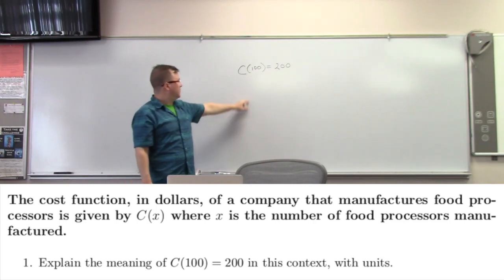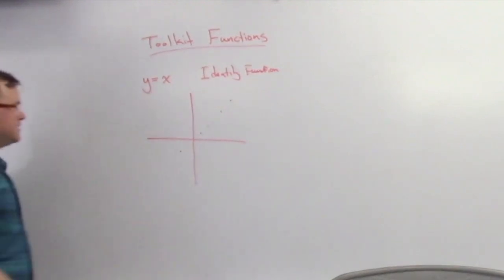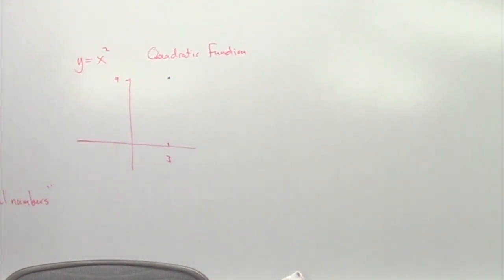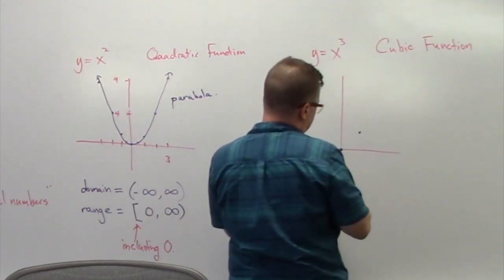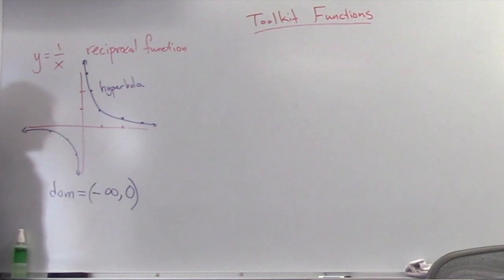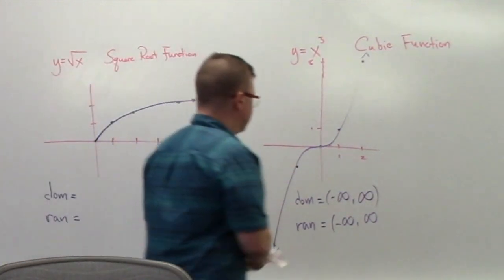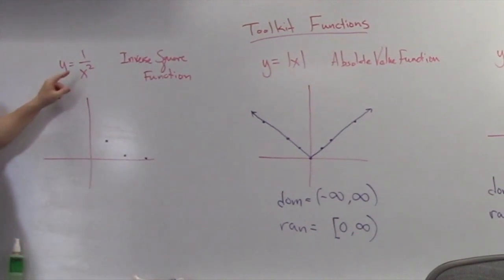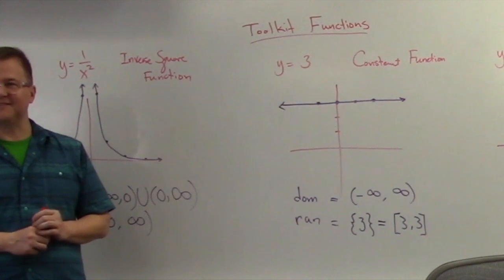Precalculus Functions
Introduction to some basic functions, domain and range, and interval notation.